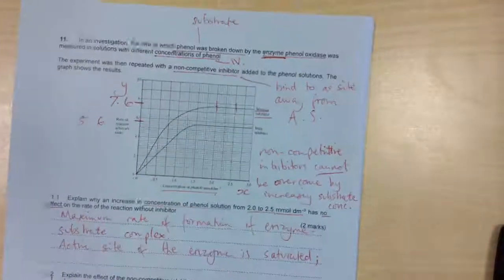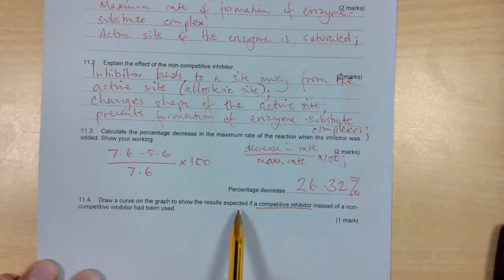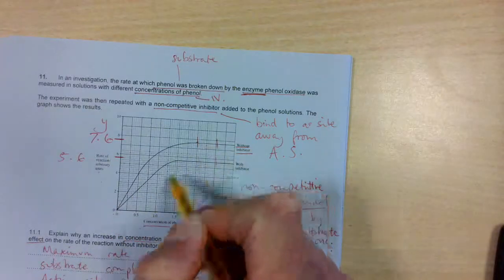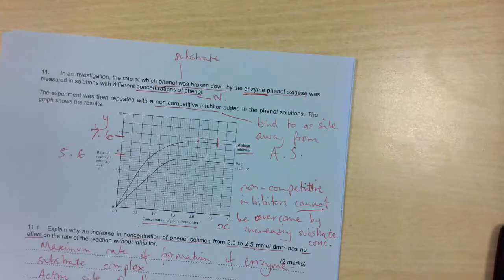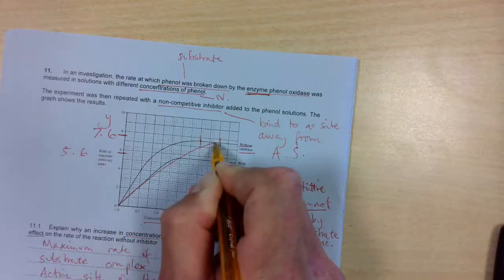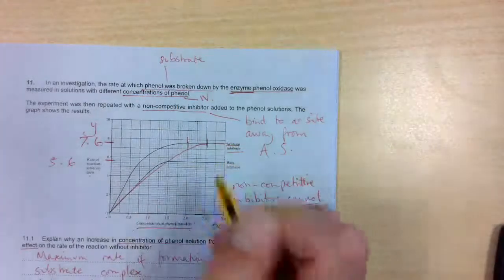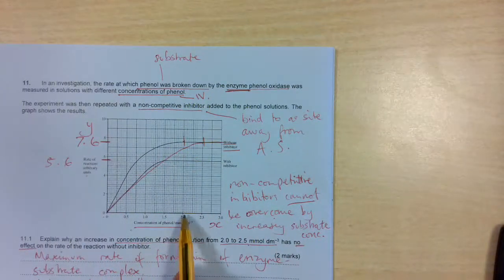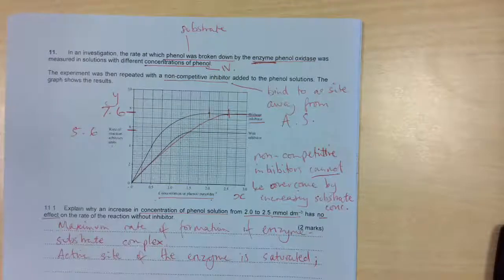BK1 Biological Molecules Q11 Worked Example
A worked example of question 11 from Booklet 1 - Biological Molecules.

Enzymes controlled reaction in the presence of a non-competitive inhibitor.